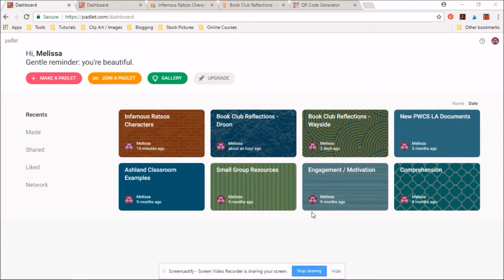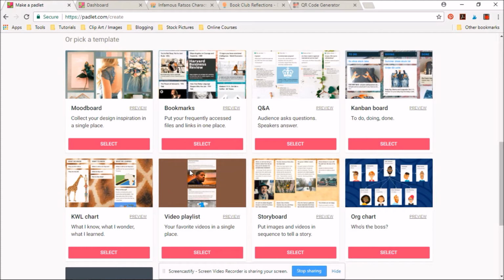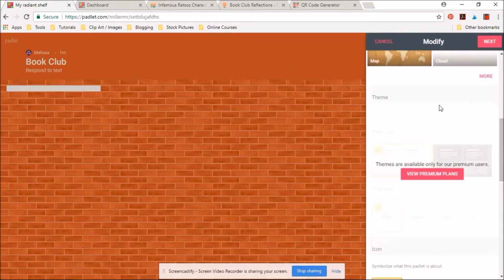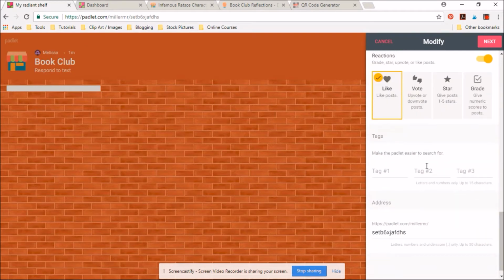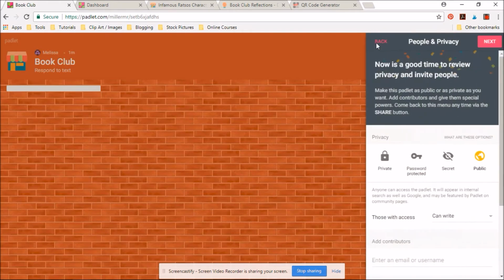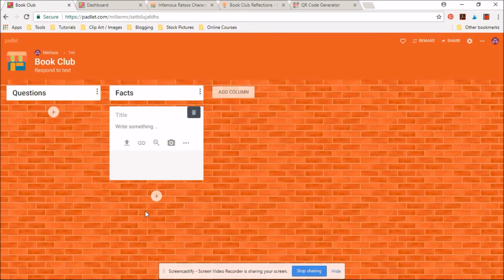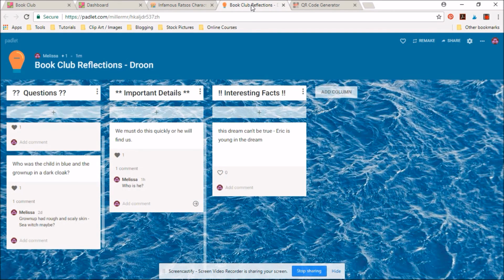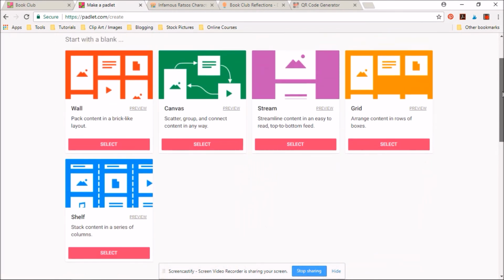Padlet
Move from post-it notes to Padlet to make your reading response digital. This step-by-step guide shows how to set up Padlet for students to use.